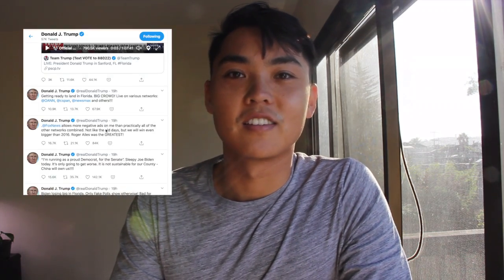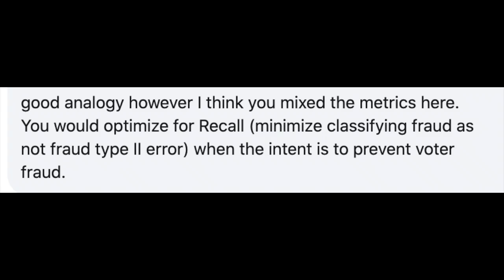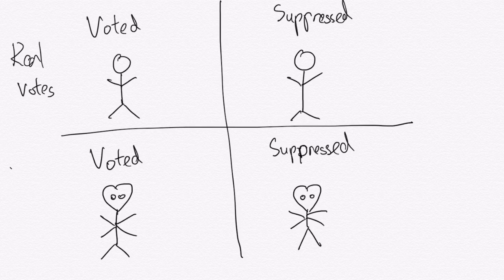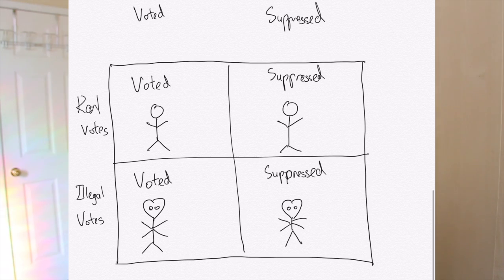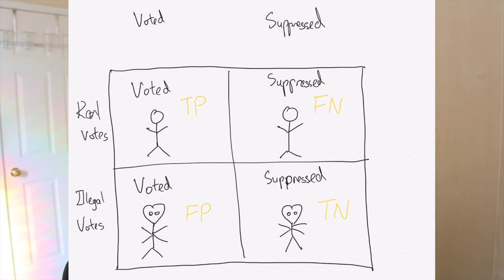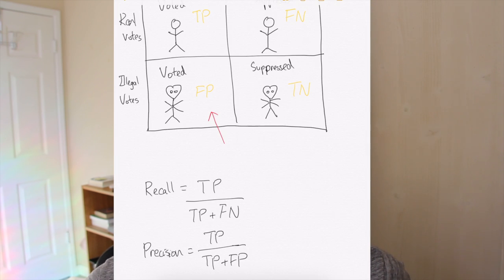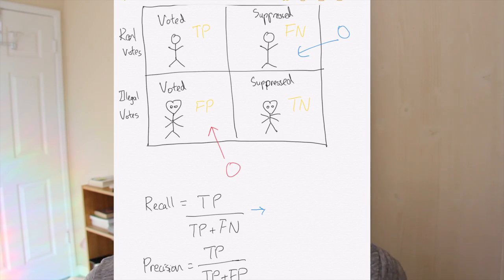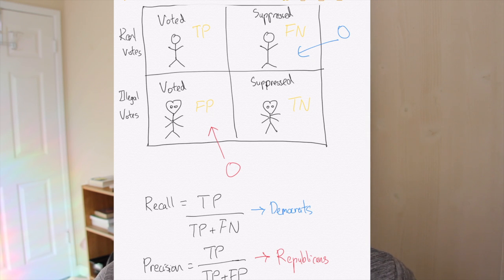Explaining Election Fraud (as a Data Scientist)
Hi everyone, today I wanted to go over how we can apply basic data science to the current electoral issues of fraud and voter suppression.

I tried to make this video as unbiased as I could and explain it in the best way I knew how, with tons of awesome stick figures and pictures drawn by yours truly! Ultimately I think that understanding the nuance of the issue at hand is important for all of us in this upcoming election!